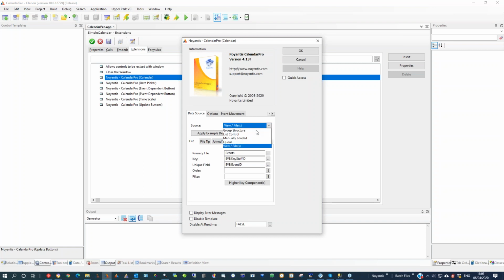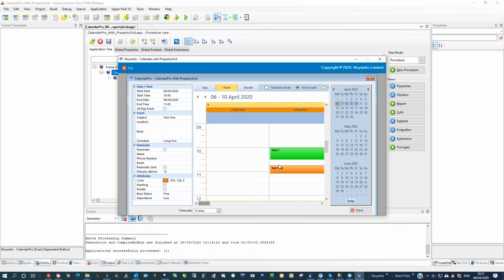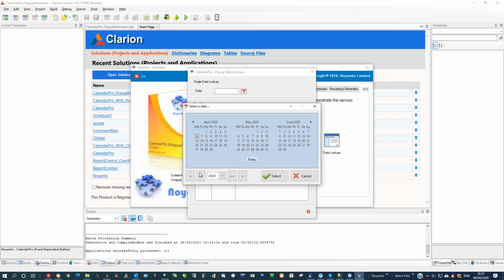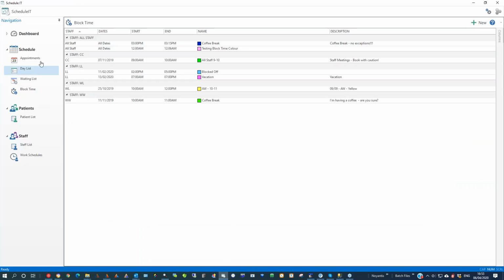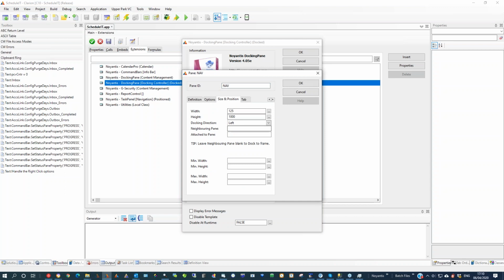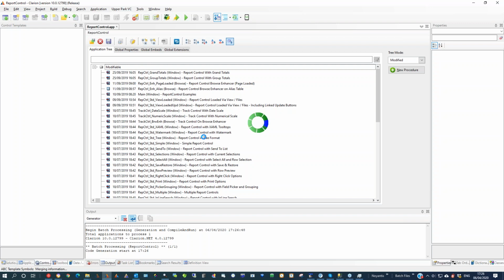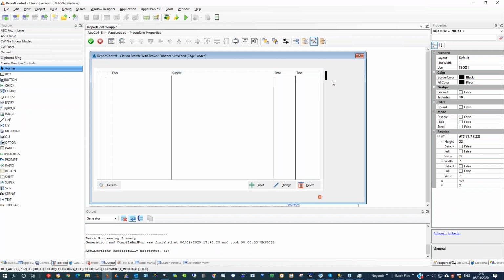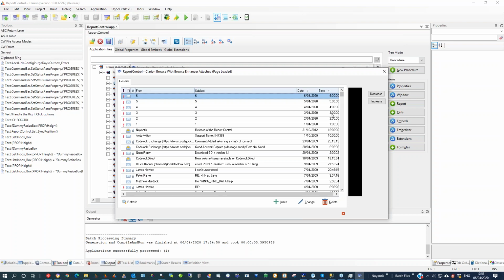Noyantis Usergroup Meeting - 2020-04-06